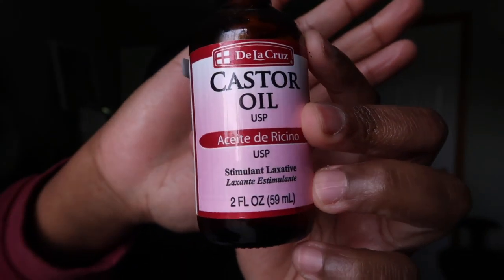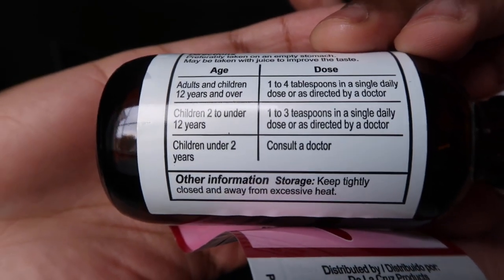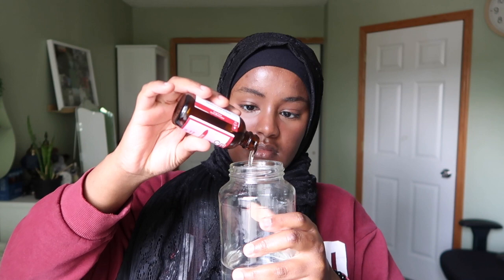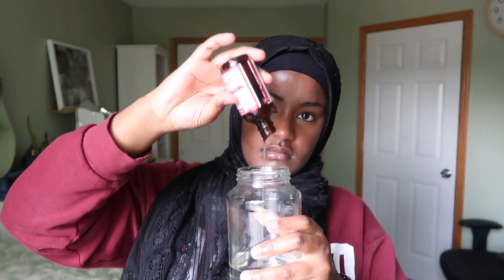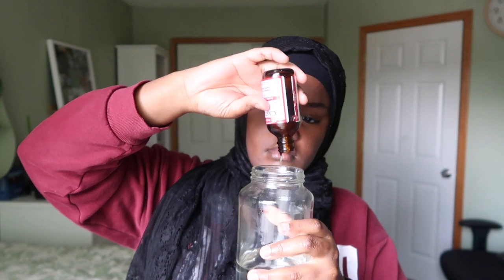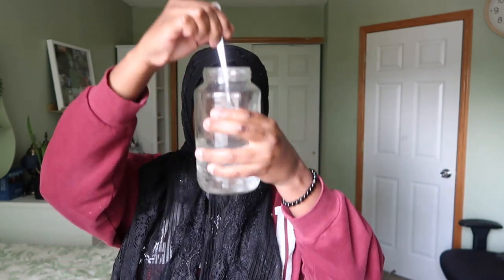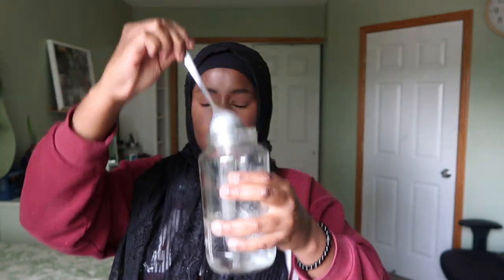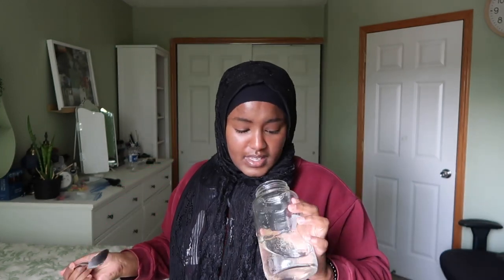Here's how to take the Castor Oil Laxative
Here's the link to the castor oil I bought off of Amazon (you don't have to buy this one, it's just the one I found here in America

You don't HAVE to take this product! It's just what I used. I really hope this helps; if it doesn't, at least you cleaned up your stomach (haha).

Equipment:
Camera: Canon g7x mark ii
Editing software: Final Cut Pro

Bye!